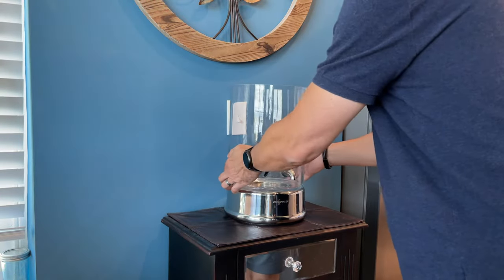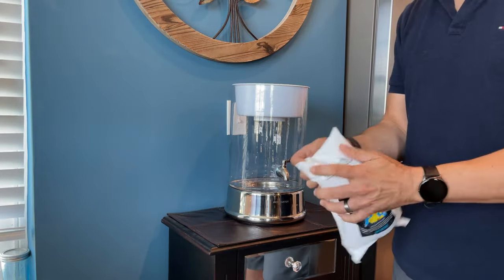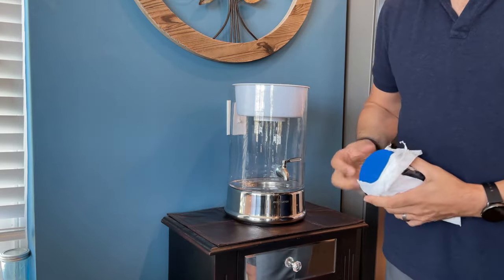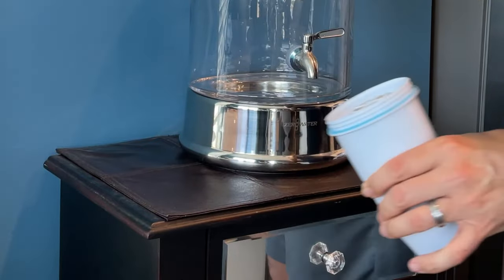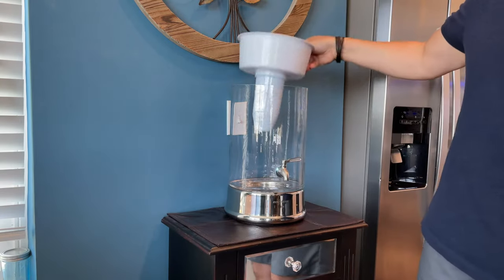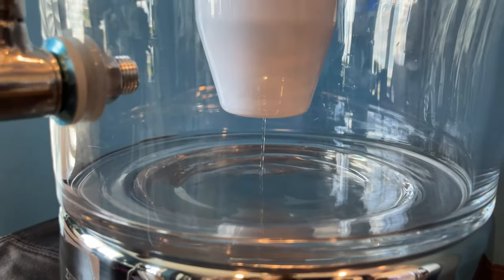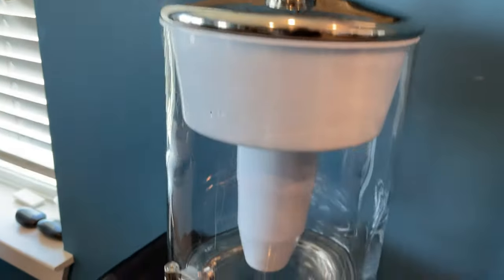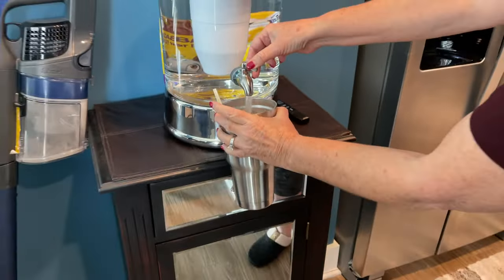Zero Water Clean Home Water Filter Dispenser Review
The glass, BPA-free big, 40 cup version of the Zero Water dispenser offers of clean water with zero total dissolved solids. No lead, chromium, fluoride, or chlorine in my water with Zero Water Dispenser.